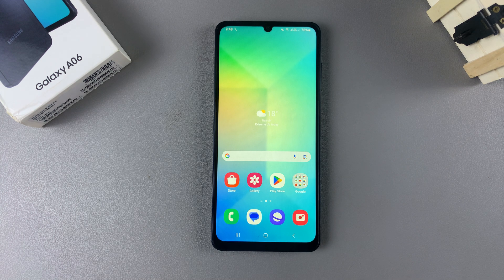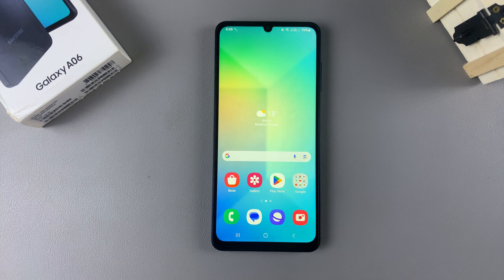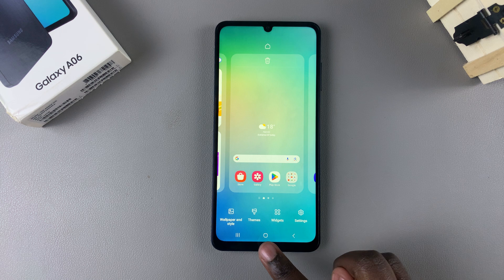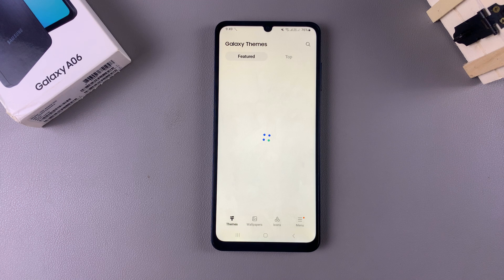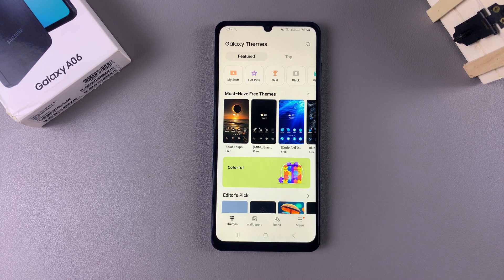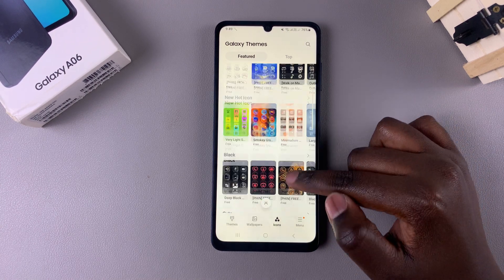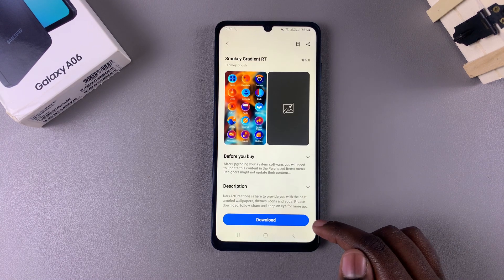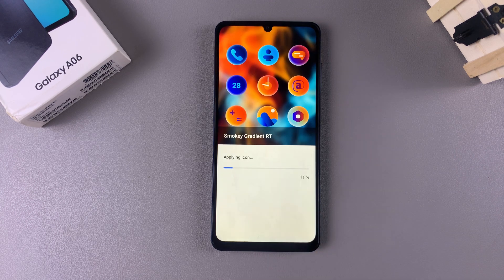How To Change Icons On Samsung Galaxy A06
Learn How To Change Icons On Samsung Galaxy A06.

In this video, we’ll guide you through the simple steps to change icons on your Samsung Galaxy A06.

Personalizing your phone’s appearance can make your device truly unique and tailored to your style. Whether you want a fresh new look or just a change of pace, customizing icons is a great place to start.

1. Open the Settings app. Scroll and select Themes. This will bring you to the Galaxy Theme Store.

2. Choose the Icons category. Select on, either free or paid icon theme. Once downloaded, tap on the Apply button that appears on your screen.

3. You'll be redirected to the home screen with your new icon theme that has been applied.

Cell Phone Tripod Adapter